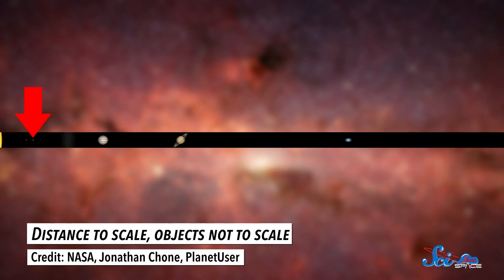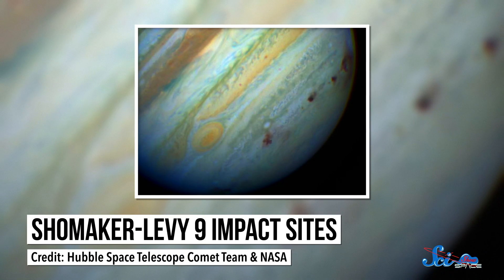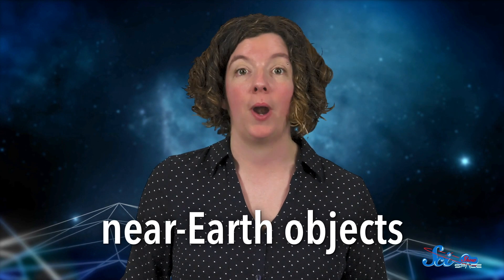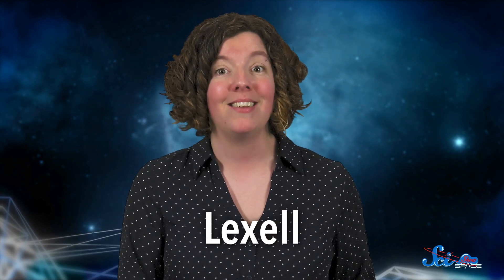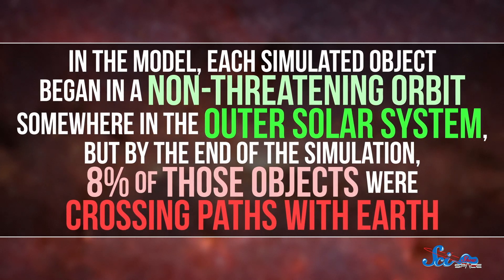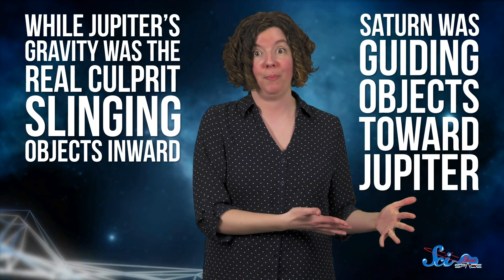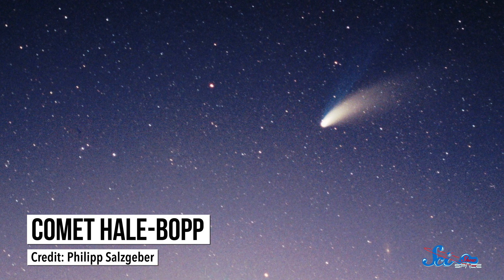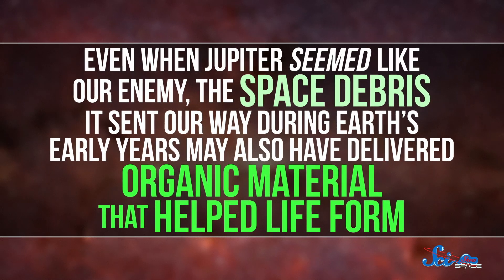Jupiter Is a Jerk… and Also Our Friend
The largest planet in our solar system is no stranger to throwing its weight around, both to our benefit and detriment here on Earth.